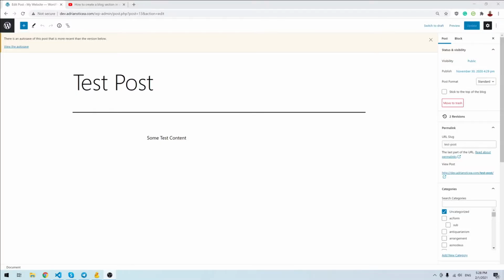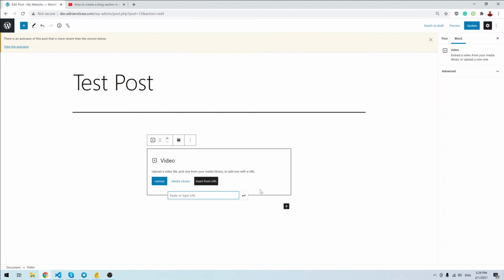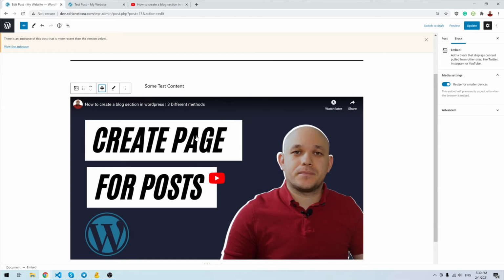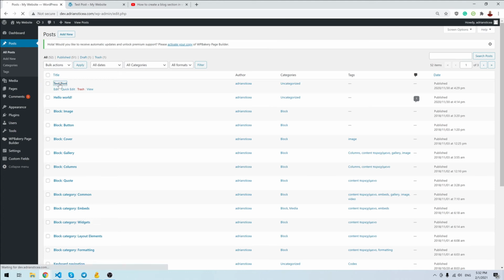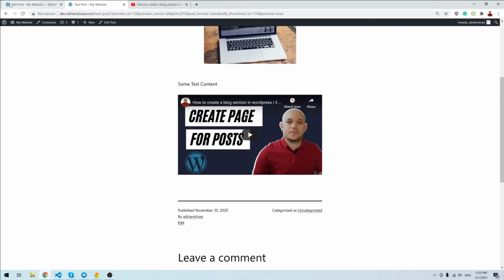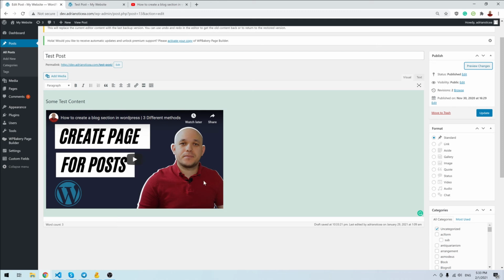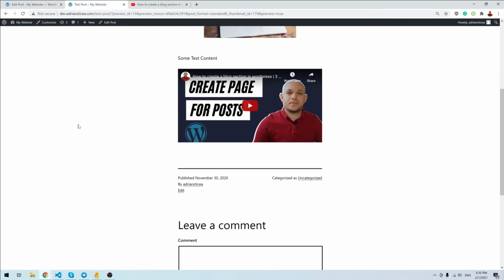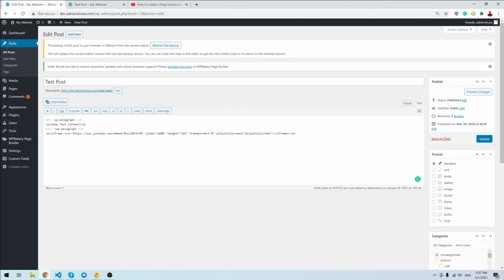How to embed video in WordPress blog with Gutenberg, Classic Editor and with an iframe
Learn How to embed video in WordPress blog. In this video, I will show you how you can embed any video into your WordPress blog post or page